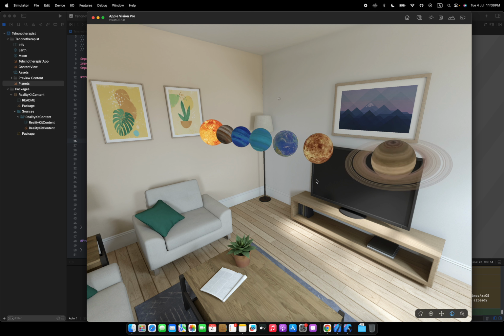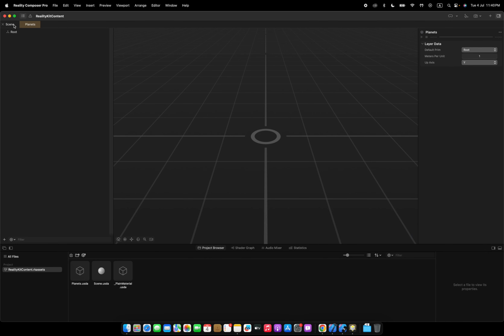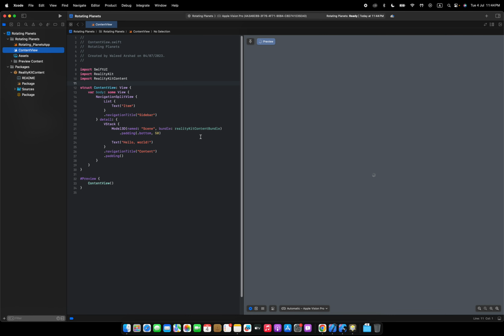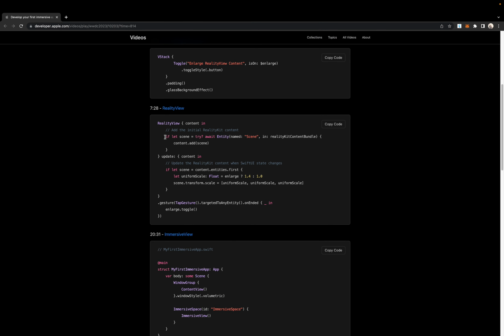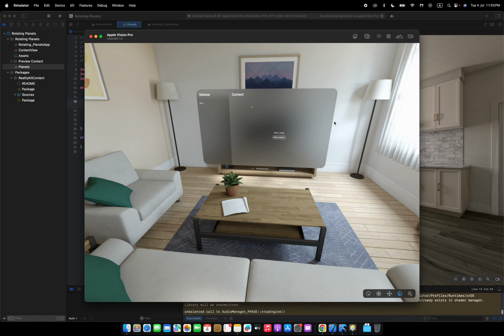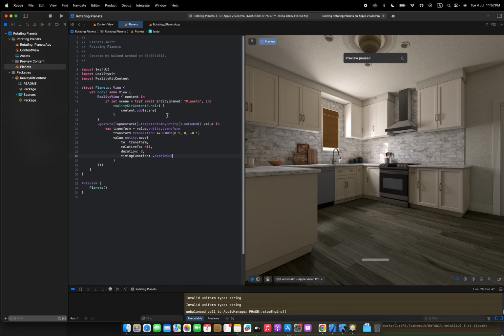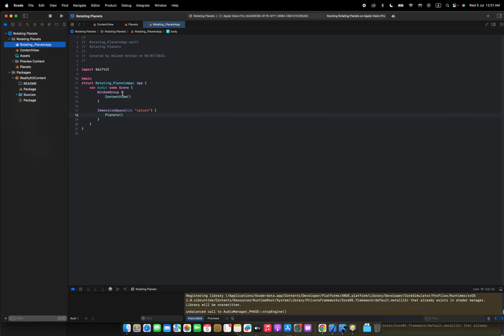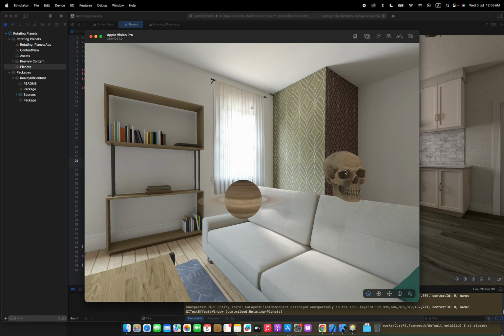Create an interactive immersive space for Apple Vision Pro using Reality Composer Pro & SwiftUI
0:00 Intro
1:26 Creating new project
2:29 Adding 3D object in Reality Composer Pro
16:36 Unexpected problem
18:38 Adding gestures to the 3D object
28:24 Adding another object in the 3D space

Build amazing immersive experiences using Reality Composer Pro, xrOS & SwiftUI for Apple Vision Pro.

I am learning to figure out things related to Vision Pro and xrOS, I have picked up some bits and pieces of this video from the official WWDC23 documentation here: